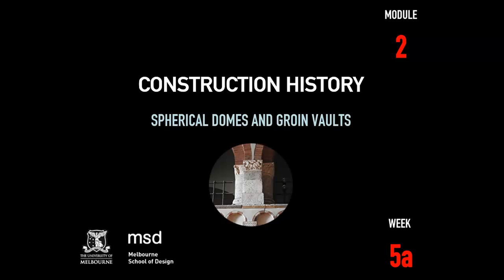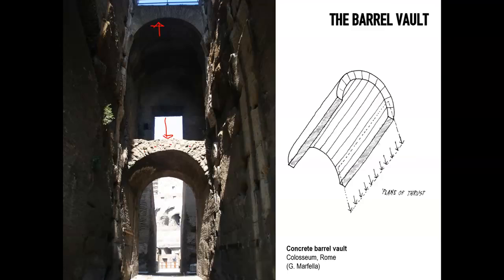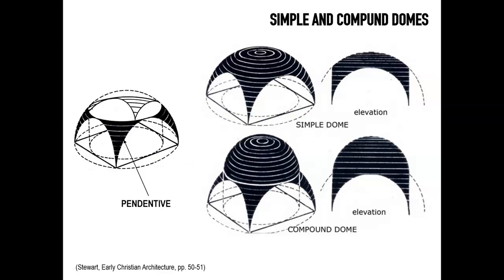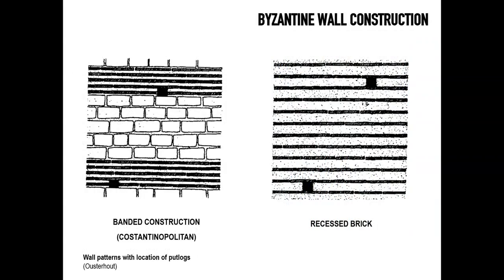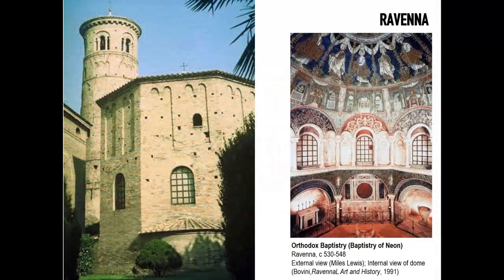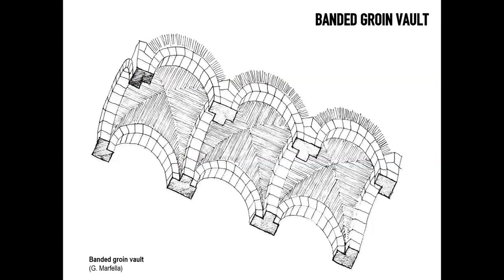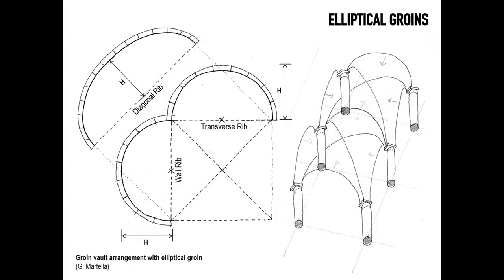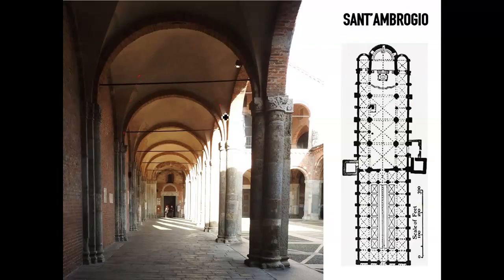2 2A Spherical Domes s1 full